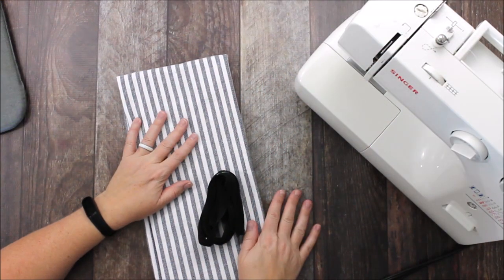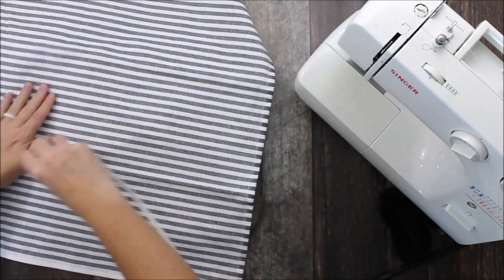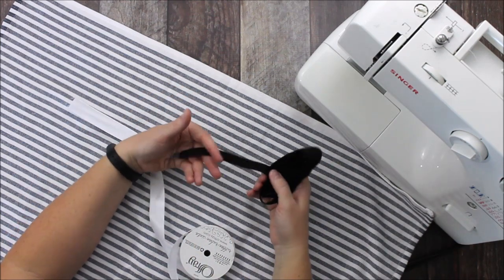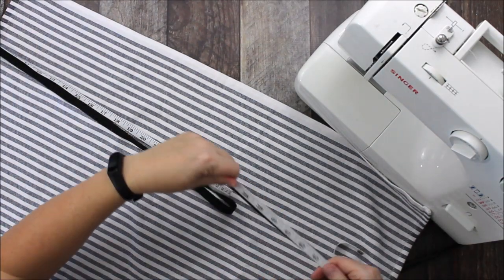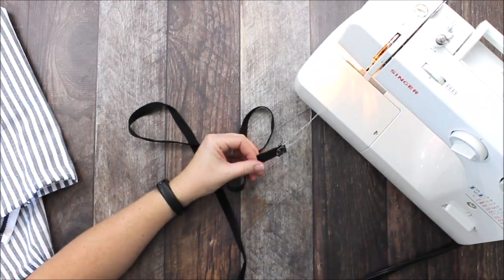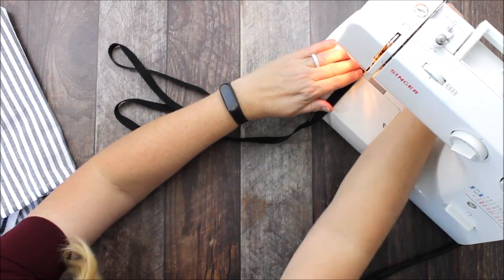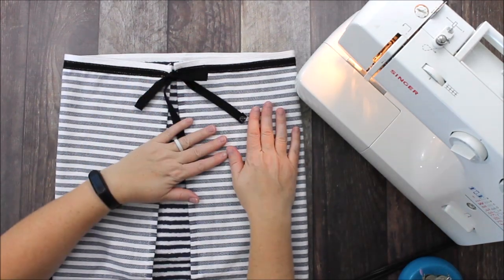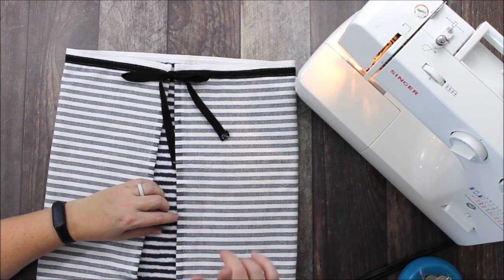DIY Towel Apron - Sewing for Beginners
Create your own apron with a simple dish towel and some ribbon or twill tape.  Follow this tutorial to learn how.

Kitchen Towels
Check our our Etsy Shop